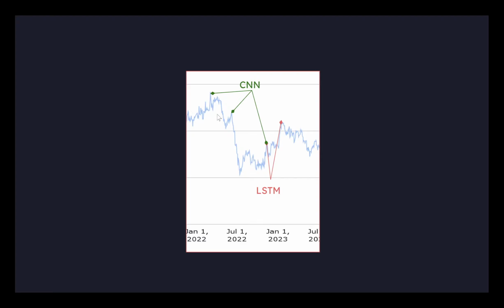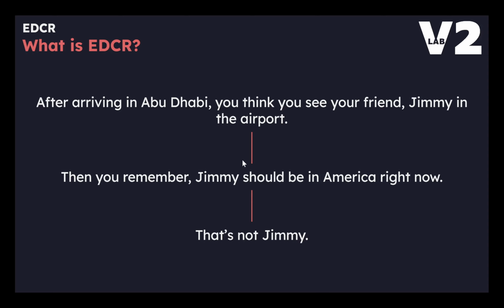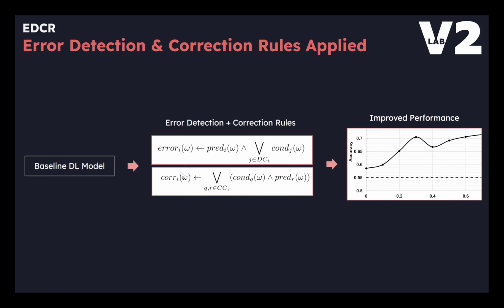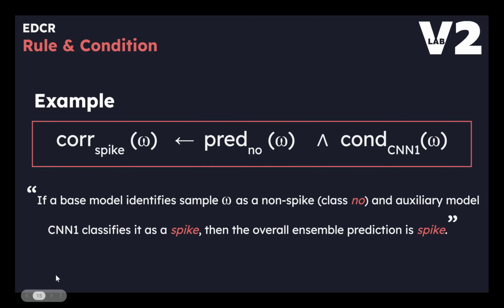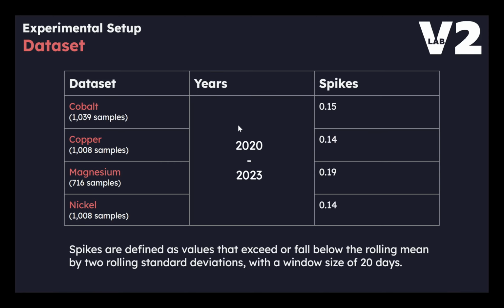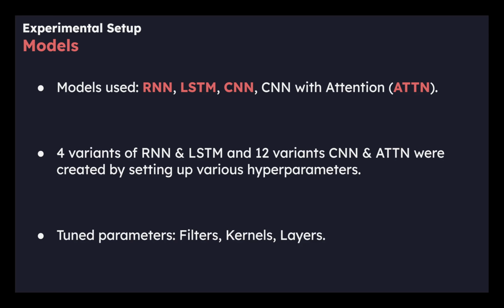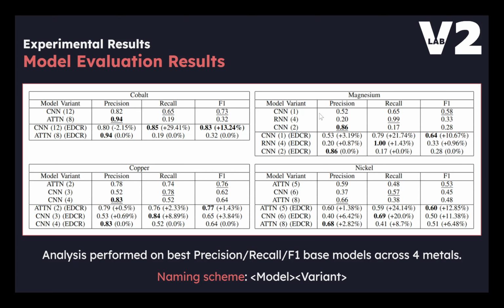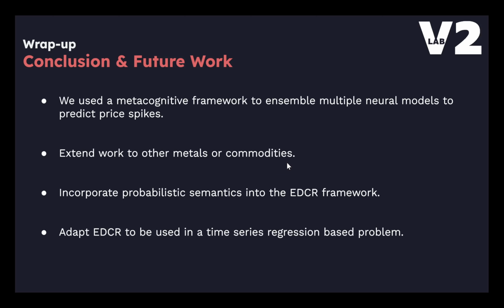Metacognition for Metal Spike Price Prediction with EDCR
Check out how metacognitive AI can be use to predict price spike of precious metals.  Paper presented at ICDMW-2024.  Presented by researcher Ezra Lee.